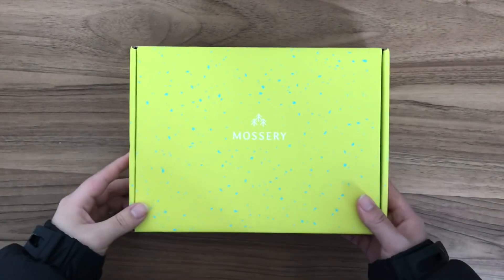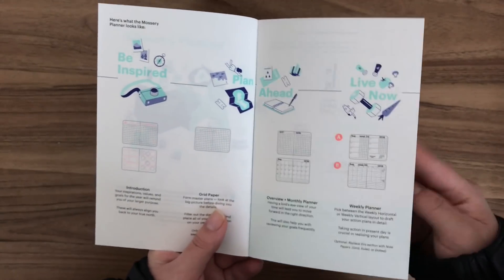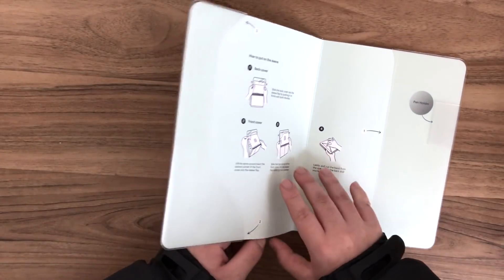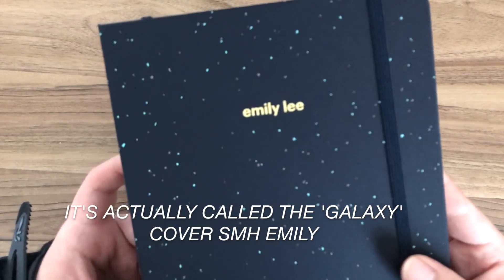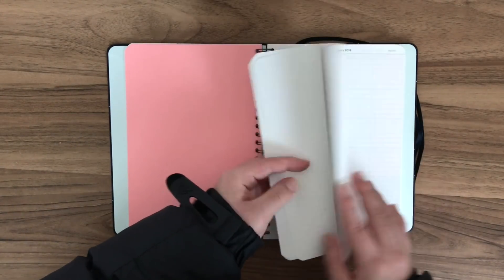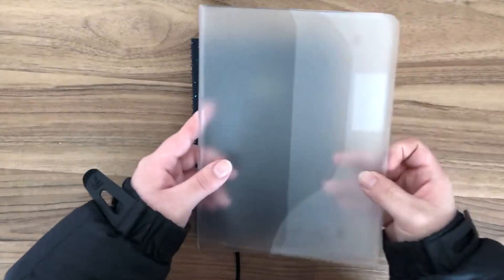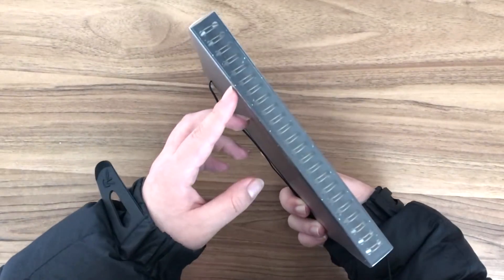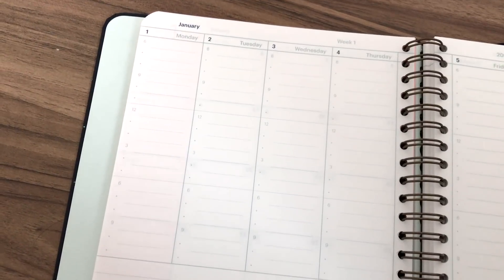2018 mossery planner unboxing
my filming sucks and so does my camera rip iphone 7 lol i sincerely apologise :-((
also yes my full name is in there hi i didn't know how to blur it out?? and thanks so much for 8k aaah your support means everything :"))

anyways hope u find this helpful, especially if you're here to find out more about the planner! hopefully i'll make more videos on it next year when i actually start using it :-)) leave any questions about the planner below!!

link to the planner i got:
(i chose the sans serif font for name personalisation btw)